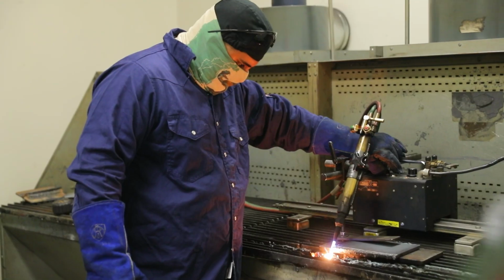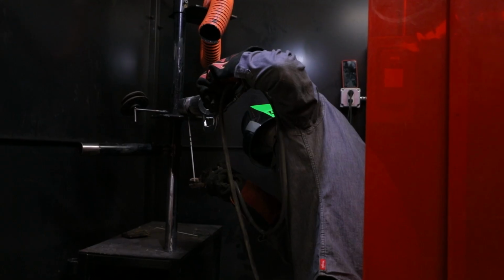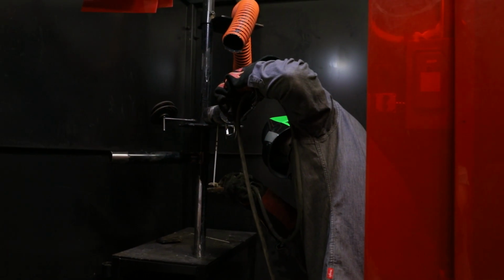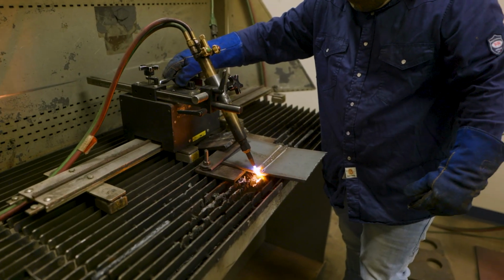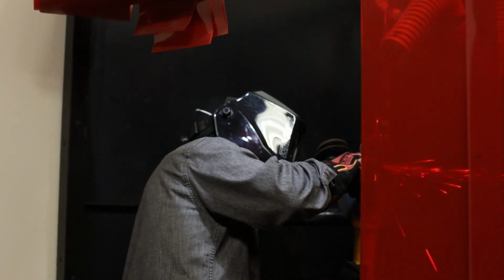Fortis College, Houston South | Welding Technology